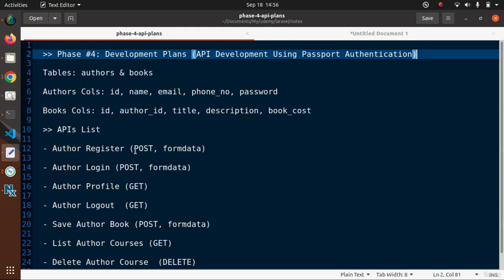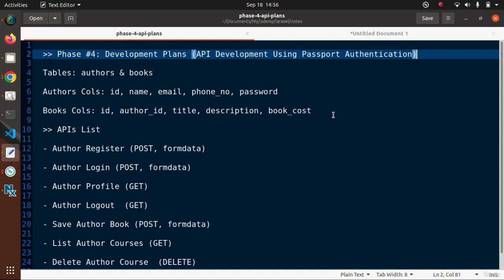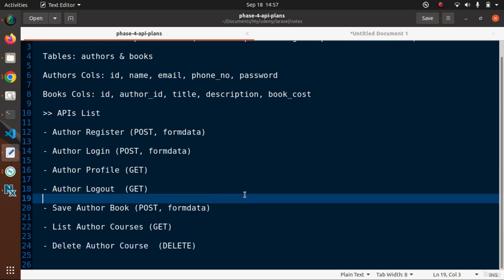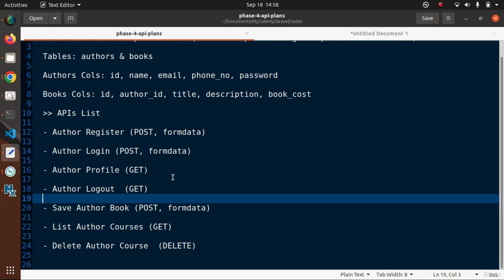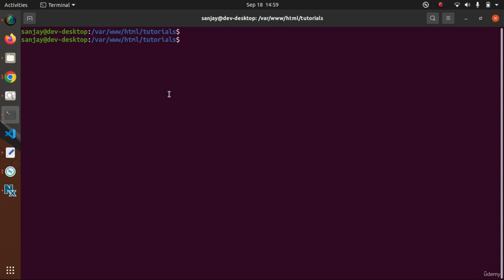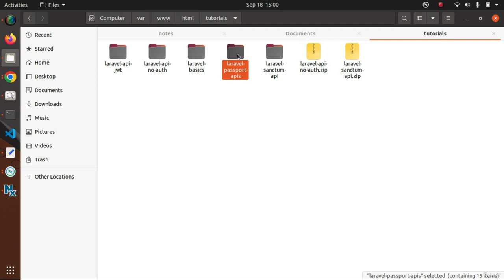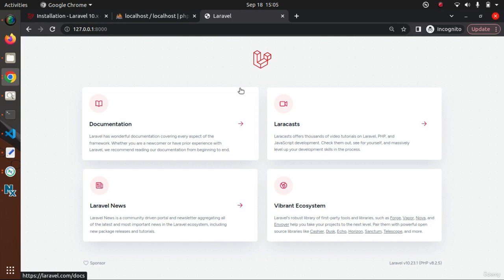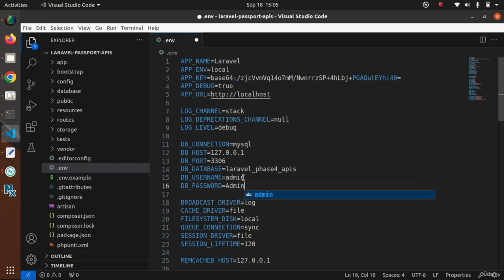46 Development Plans Project Setup (6 - Phase 4 APIs Development Using Passport Authentication)